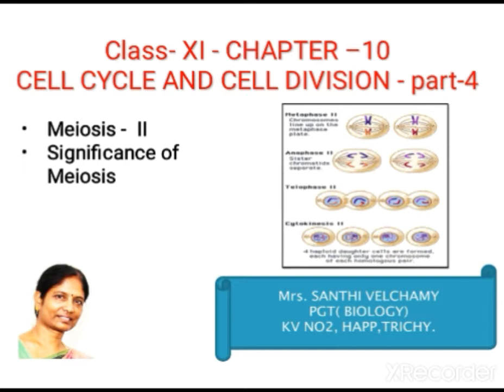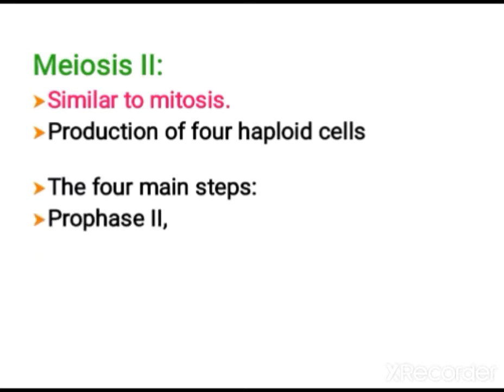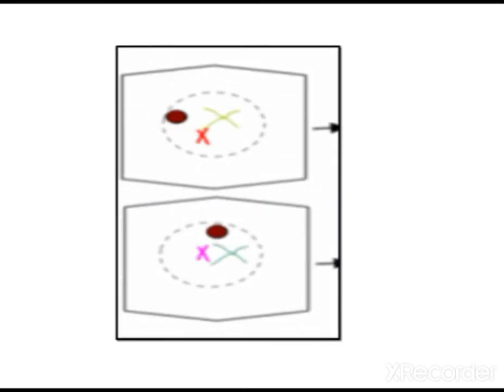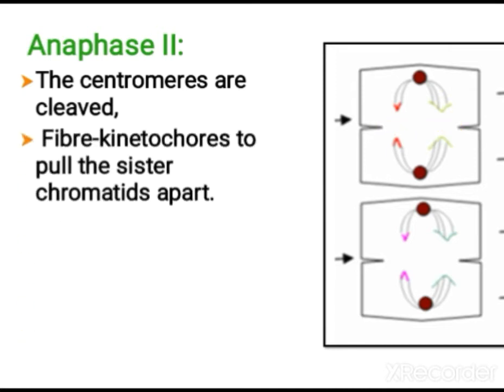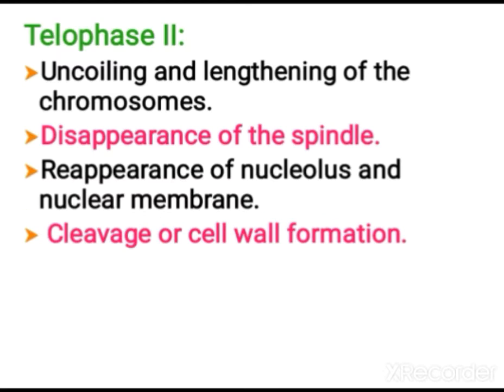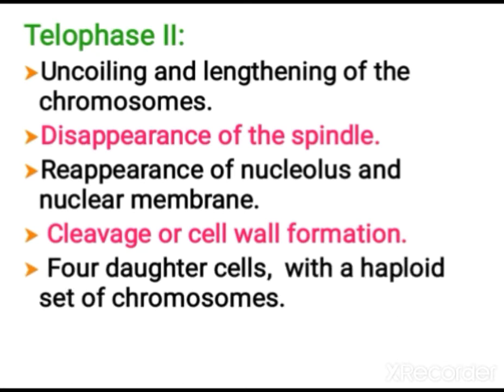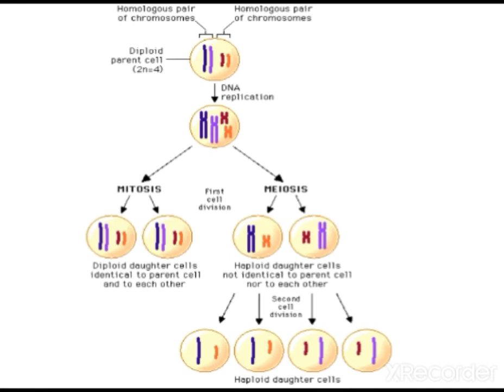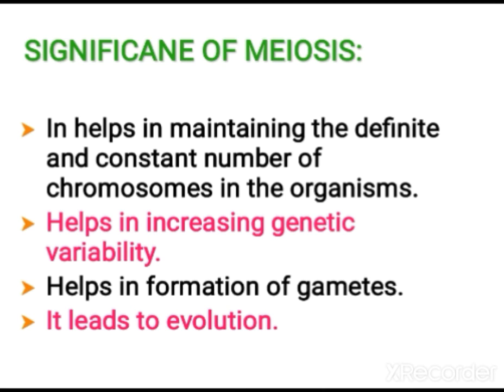Meiosis II Significance of Meiosis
XI -Biology -P-4- Cell cycle and division